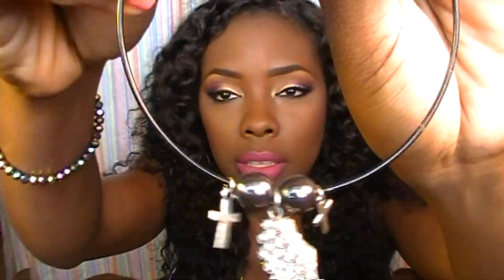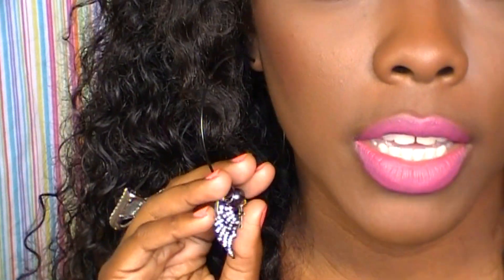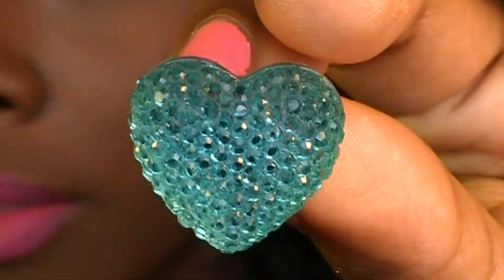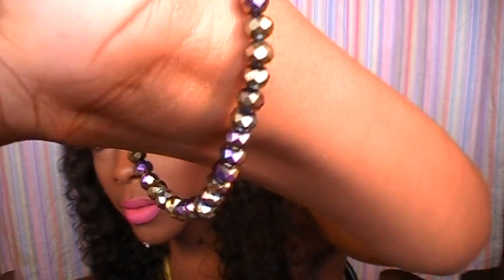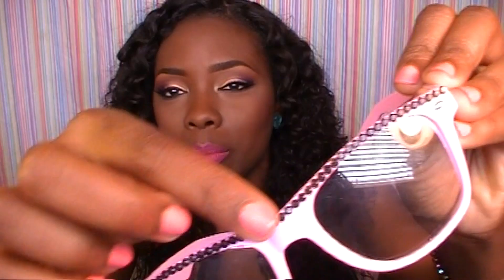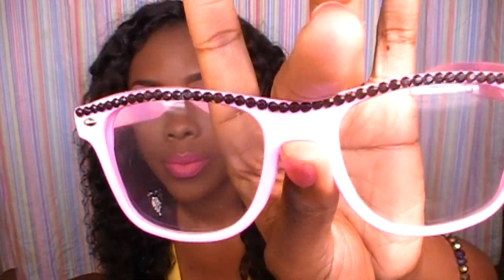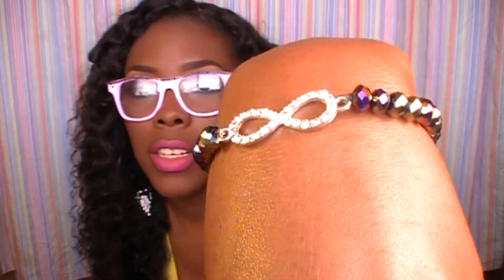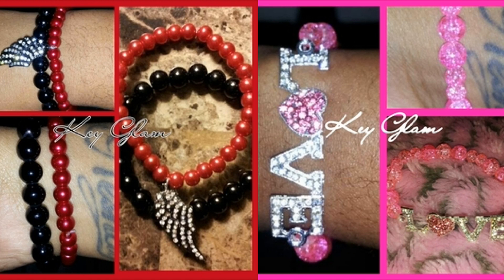AFFORDABLE accessories from Key Glam & events!!!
More info will be listed below!

Key glam offers hand crafted accessories that is well within an affordable budget. She sells phone cases, glasses, bracelets, necklaces, earrings and candles as well. Be sure to check out her instagram and website to see what she have that may spark your interest.

♥ THE VIDEO EDITOR I USE IS CYBERLINK POWERDIRECTOR =)♥